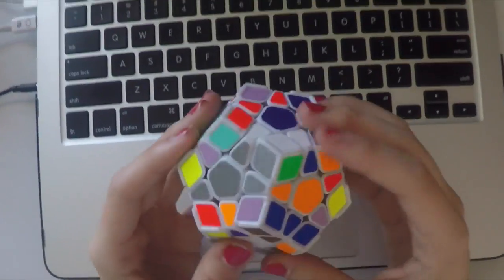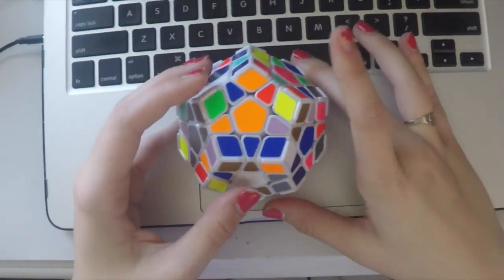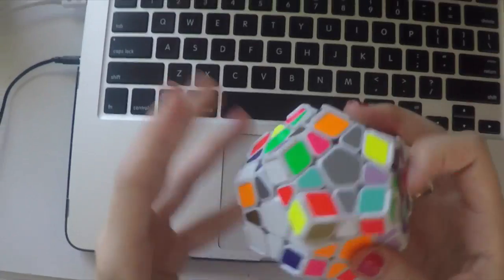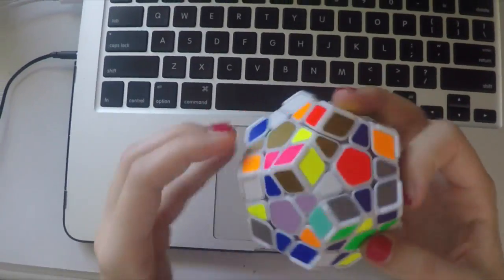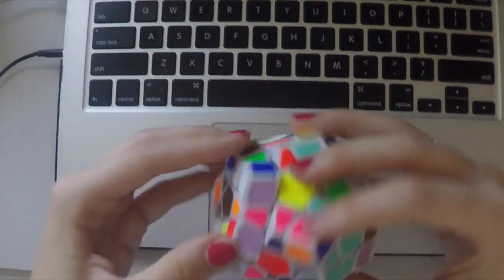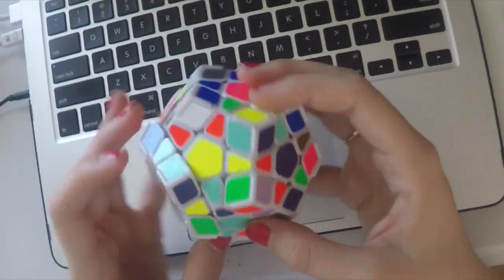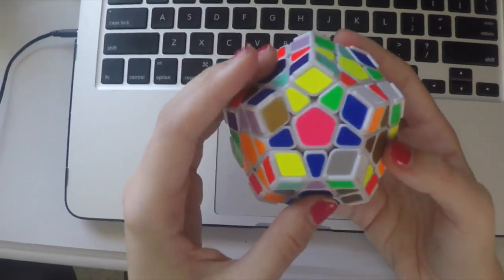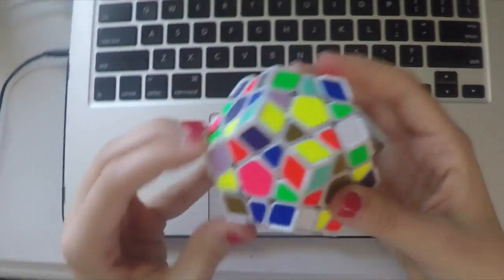JustKeepCubing T-Shirts - PreOrder | Cubes4Speed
Not sure how I forgot to mention this but they are $15.

Review out soon!
Thanks again to Cubes4Speed and Kelsey for making/selling these t-shirts/tanks!

JustKeepCubing